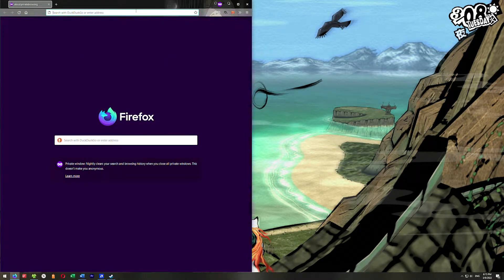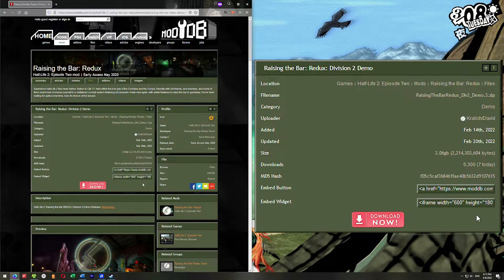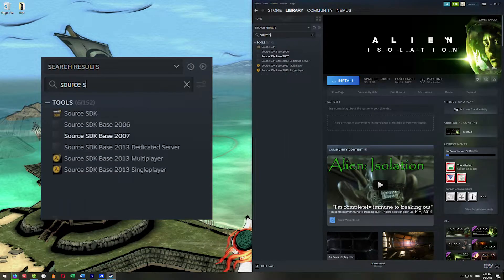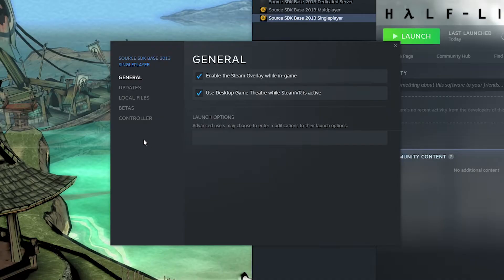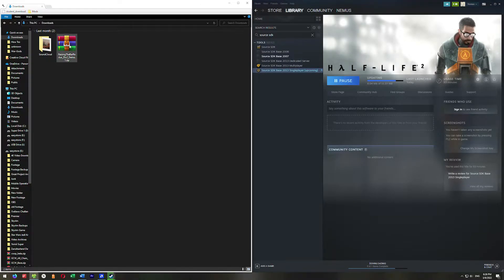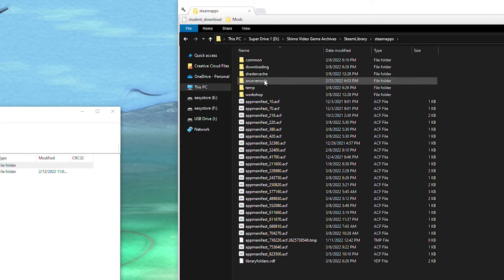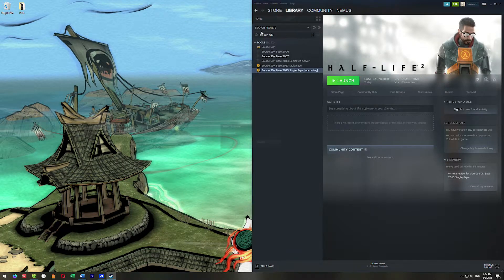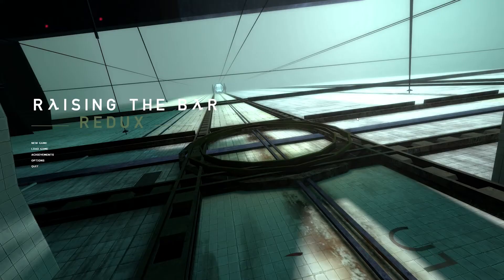How to Install Raising the Bar: Redux (Half-Life 2: Episode 2 Mod Tutorial)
In this short tutorial I walkthrough how to install the Half-Life 2 mod Raising the Bar: Redux. This works for both Division 1.2 and the Division 2. This is an easy install. All you need to do is download the Source SDK 2013 Singleplayer, and change it to 'upcoming' under the Betas tab. Then download Raising the Bar Redux, either Div 1.2 or Div 2, and drop it into your Steam/steamapps/sourcemods folder. Restart Steam and you are good to go!